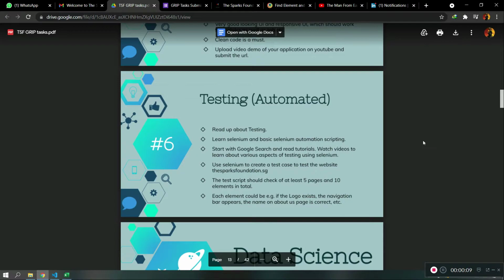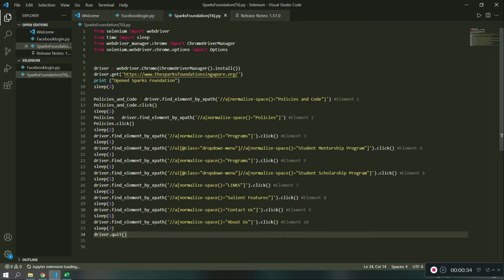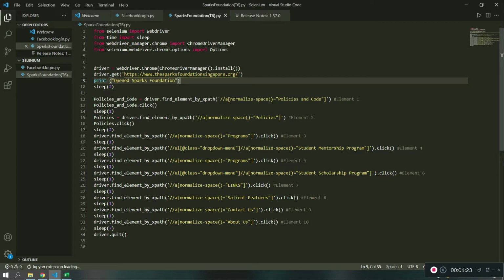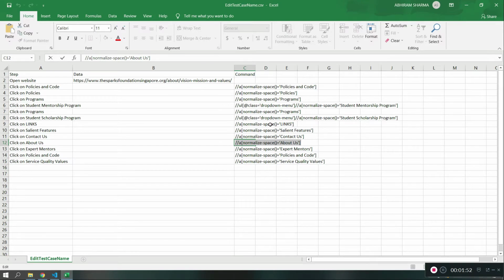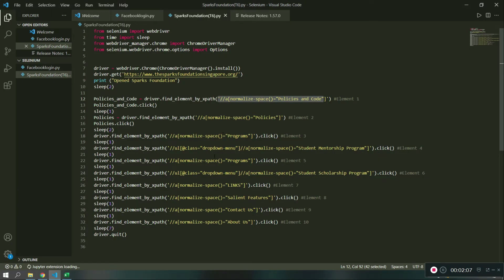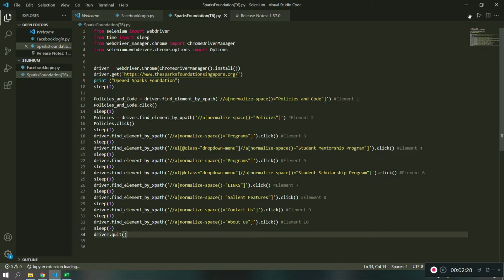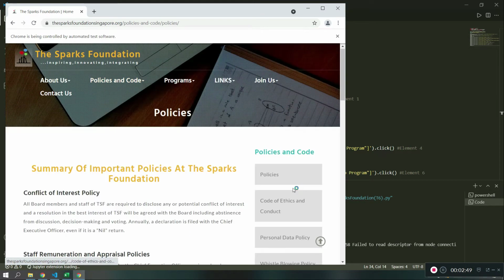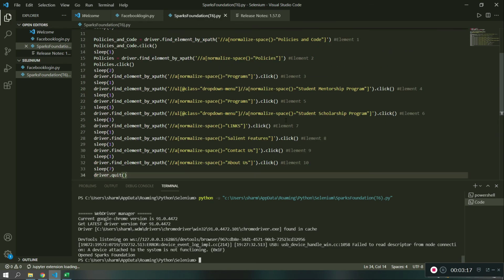Automation Testing using selenium, Task #6 @Sparks Foundation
This is Task #6 (non- domain) of my Sparks Foundation Internship. This covers up Automation Testing Using Selenium in Python.